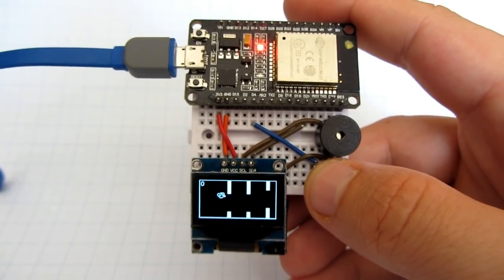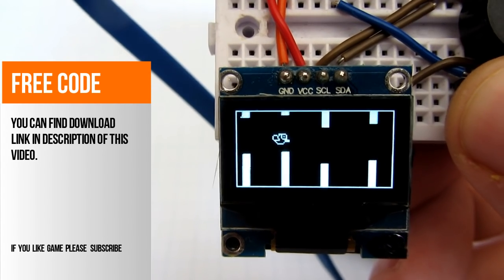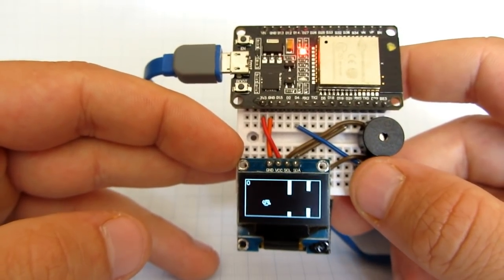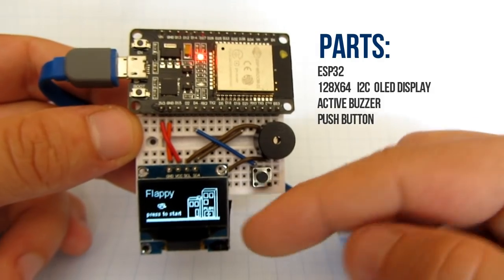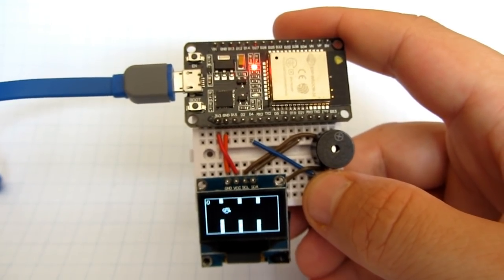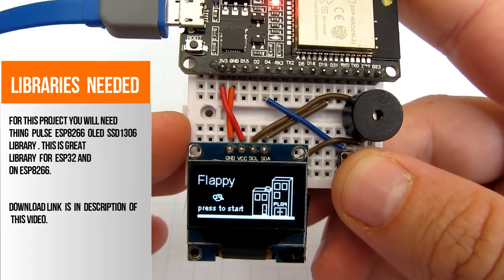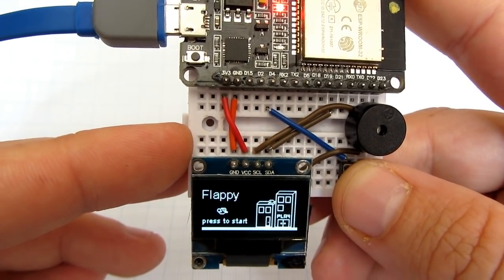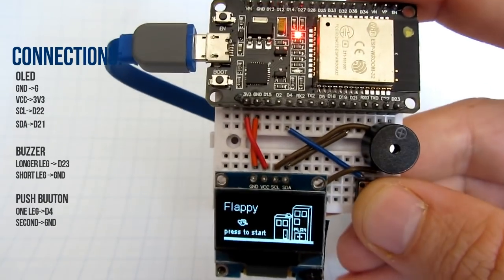ESP32 Flappy Bird game -tutorial and code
I decided to make another OLED game but this time I used my new esp32 board. This board is fast and it have lot's of memory so it is perfect for making games. In this video you can learn how to build this cute flappy bird project for yourself or for your kids.

Parts:
esp32, 128x64 I2c OLED display, buzzer, push button.

Code is here , for programing arduino IDE is used
Feel free to use it and modify.

For this project you will also need library for OLED display
download library here: